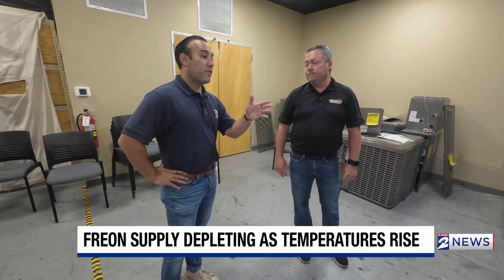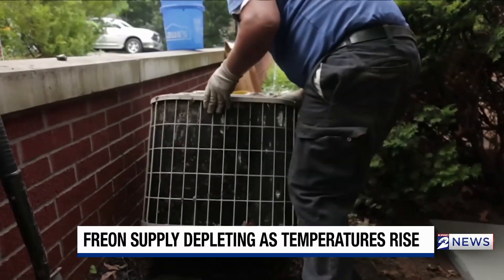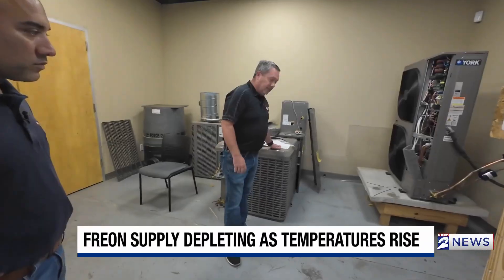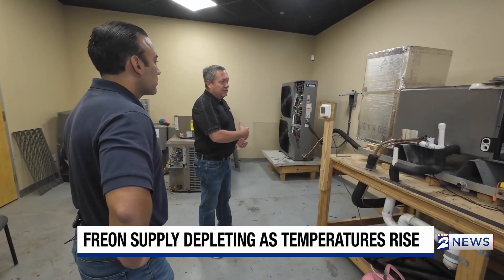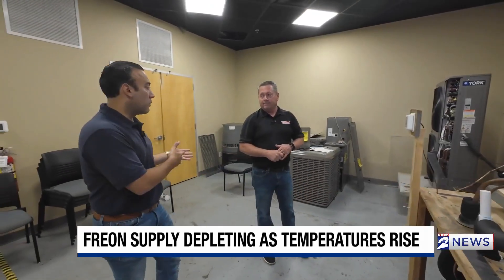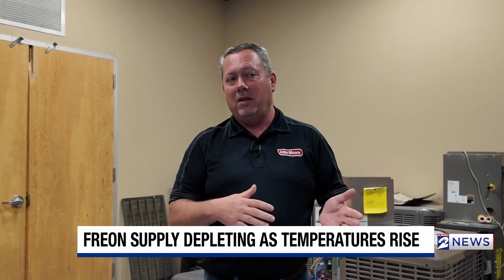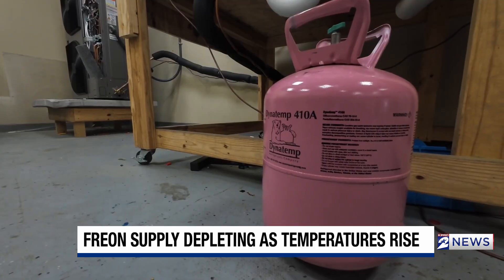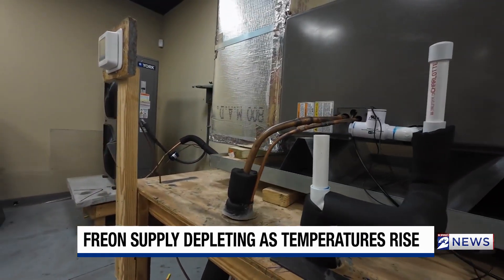Freon supply depleting as temperatures rise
As the temperatures heat up, companies say freon is harder to come by.